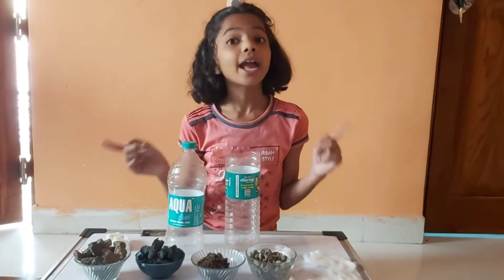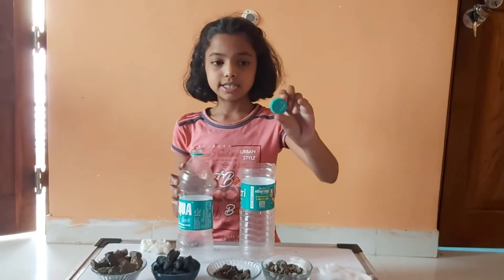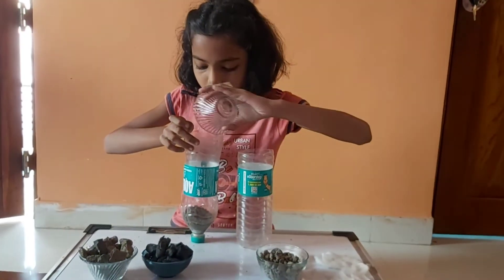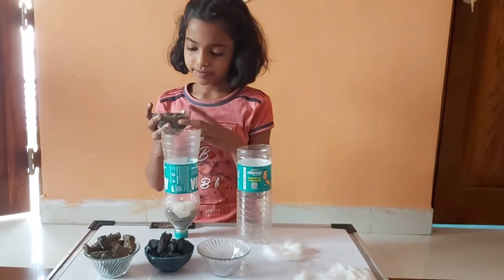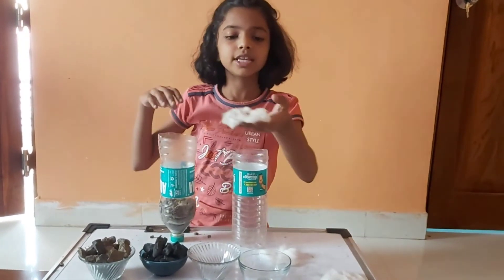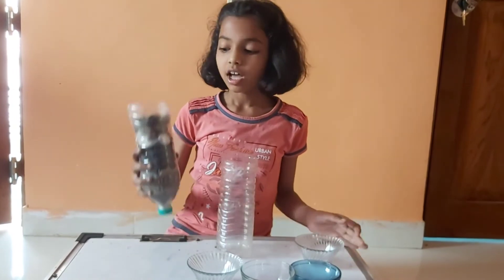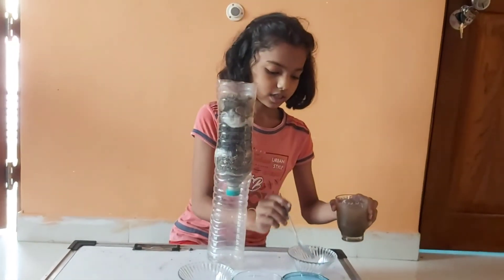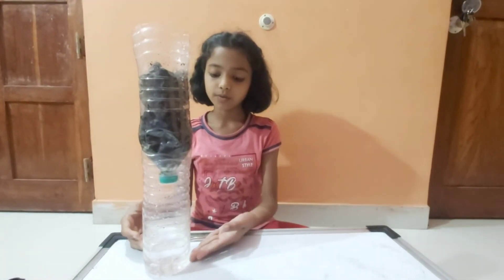Science experiments making water filter